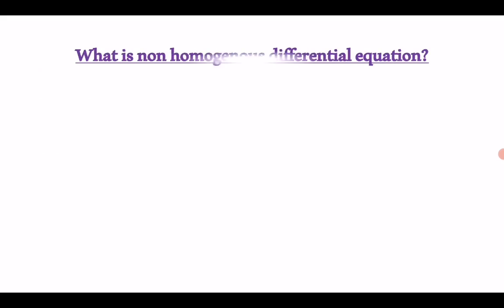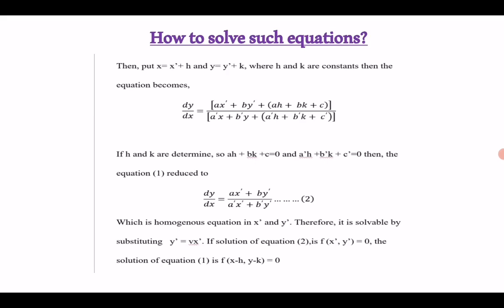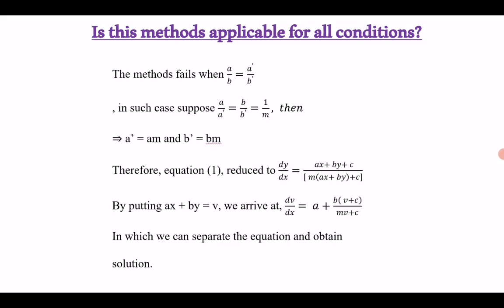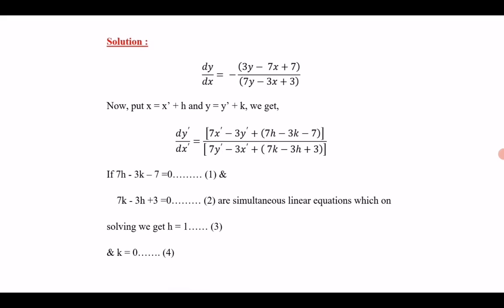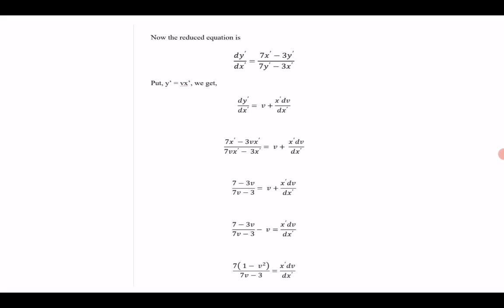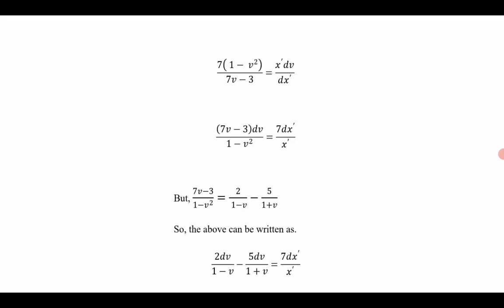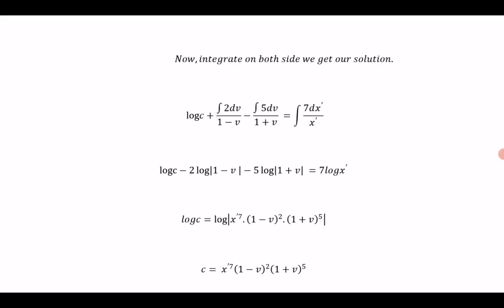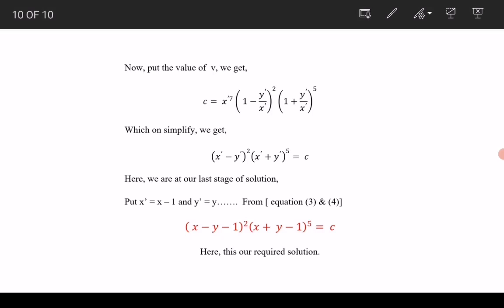Non homogeneous differential equations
Deshmukh Aditya Shankarrao presentation B.SC. SY (2021-22)